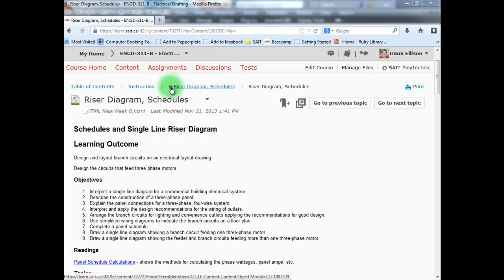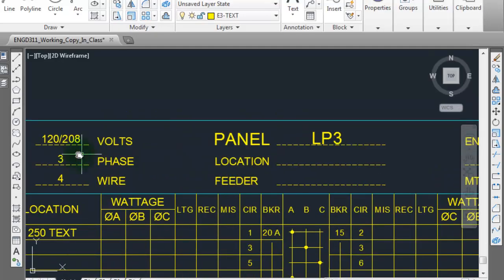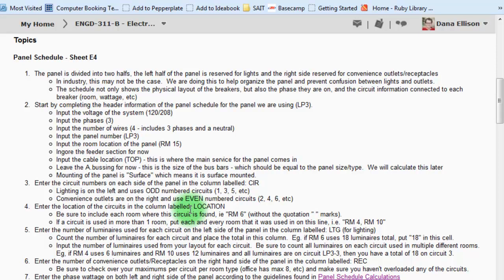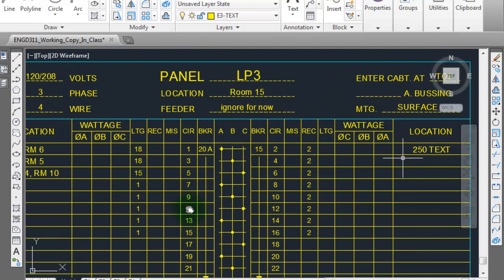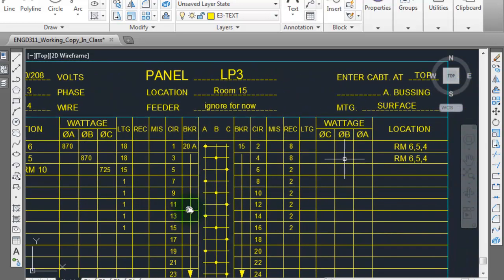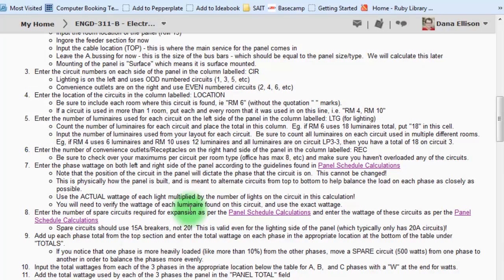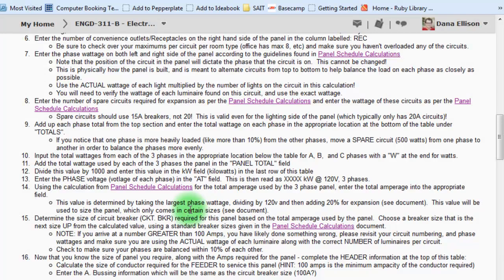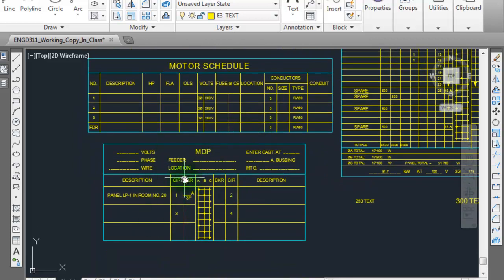DJE.ca Commercial Building Electrical Drawings Tutorials - Panel Schedule - Part 1 of 8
Commercial Building Electrical Drawings Tutorial Part 1 of 8.
Step by step instructions on completing the largest part of the 8 parts necessary for the commercial building electrical drawings, namely the Panel Schedule.

This series of step by step video tutorials will provide you with the basic skills, information and instructions for creating a set of electrical working drawings for a commercial office building.  This video is aimed at those with a basic understanding of AutoCAD, but need help in creating working drawings for a commercial construction project such as this.  The skills learned in this video will help you with some of the following important skills needed to being successful in this industry:
- [ ] Create blocks
- [ ] Explode blocks
- [ ] Trim & Extend
- [ ] Hatching
- [ ] Dimensioning
- [ ] Leaders
- [ ] Titles
- [ ] Linetype Management
- [ ] Layer management
- [ ] Plot style management
- [ ] Paper Space layout management
- [ ] Exporting the finished product to PDF or DWFx
- [ ] And more!

Here is the FREE step by step detailed instructions (PDF) to go along with each of these videos in the series (links below):
Schedules and Single Line Riser Diagram Step by Step Guide PDF

See the following additional video tutorials to accompany the step by step guide for the rest of the electrical drawings including:

B. Project Specifications PDF - (coming soon)

AutoCAD Templates to give you a huge head start!